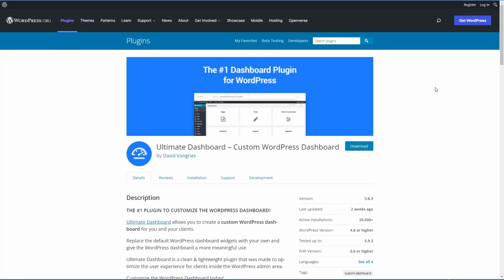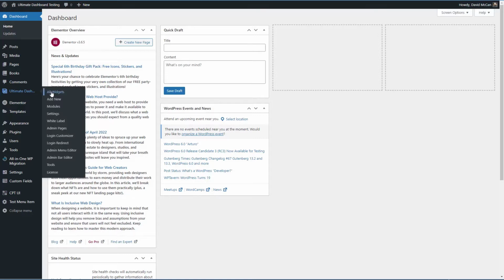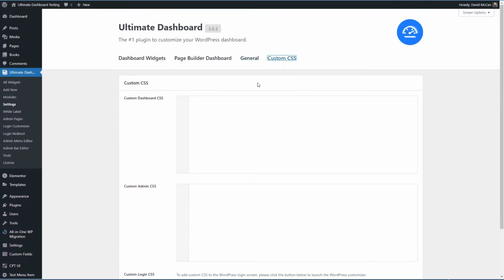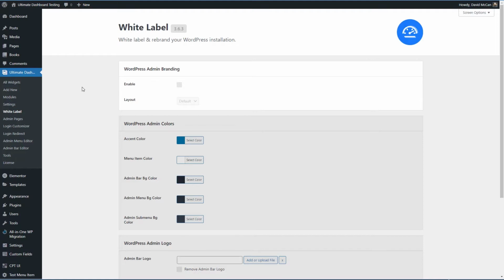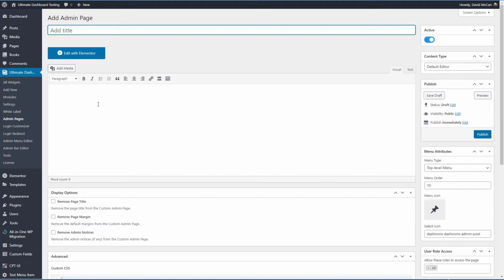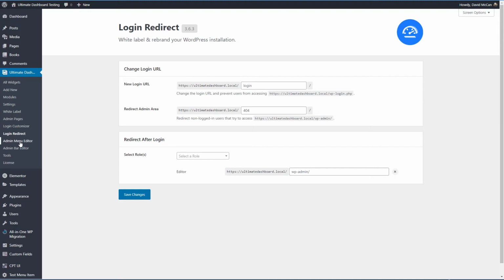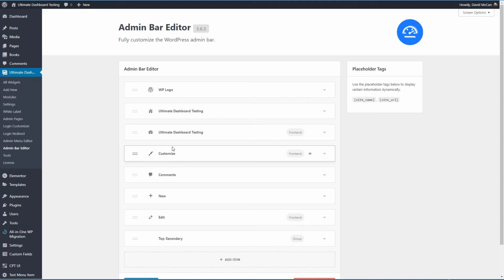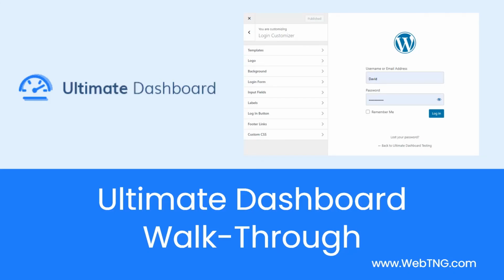Ultimate Dashboard Pro Walk Through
Ultimate Dashboard is a plugin that provides a number of features for customizing the WordPress admin.  This video provides a walk-through of the features and my assessment of the plugin.